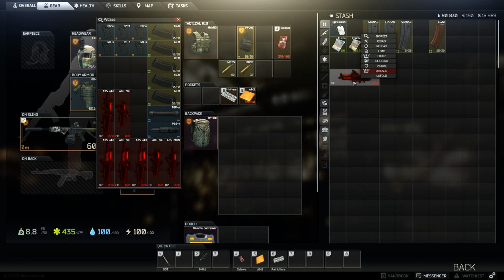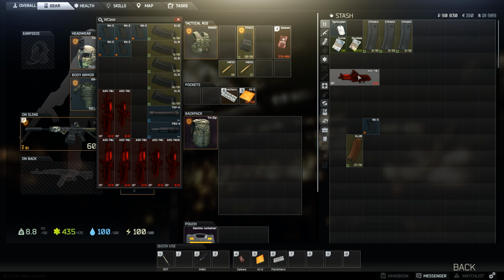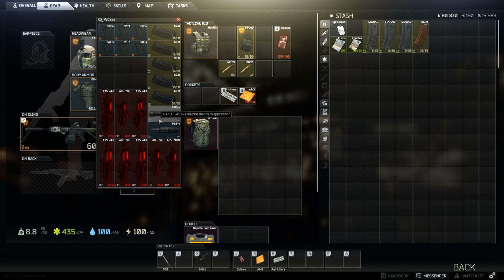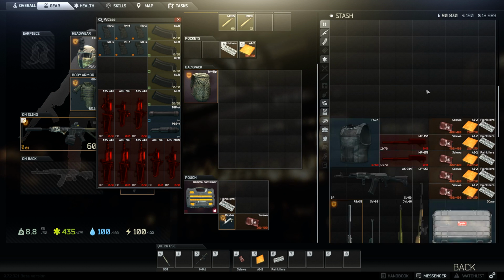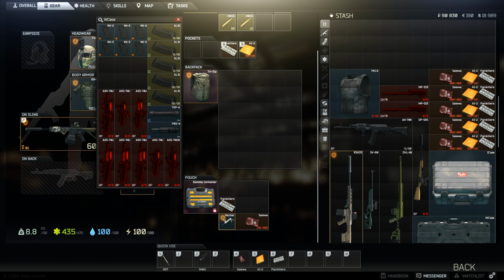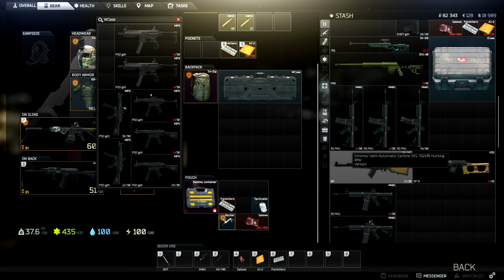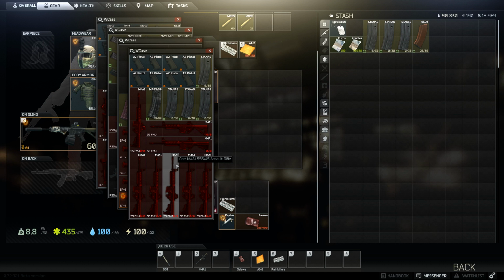How to Save Stash Space | Escape From Tarkov Guide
Escape from Tarkov is a hardcore FPS with MMO elements currently in an early form of closed beta. You can learn more about the game from it's official website and the forums.

Learn more on the forums: forum.escapefromtarkov.com/